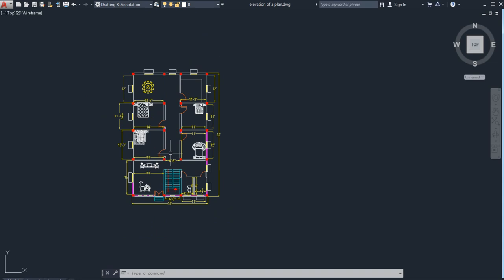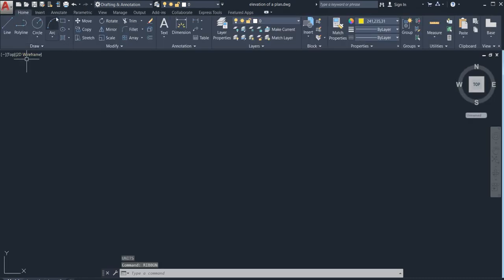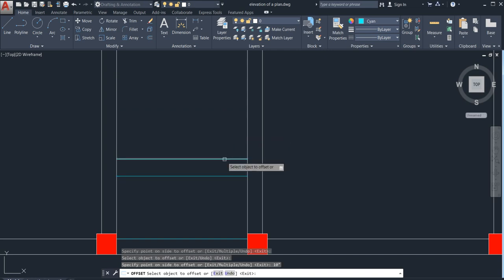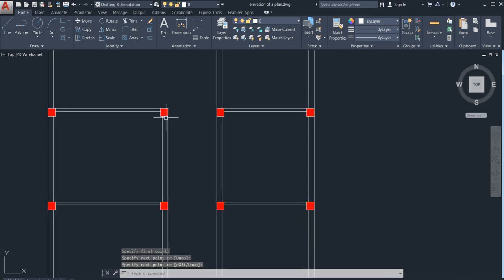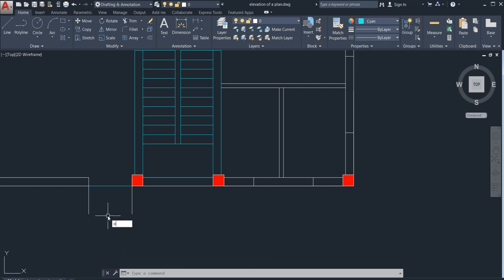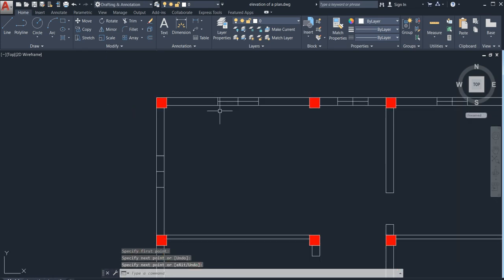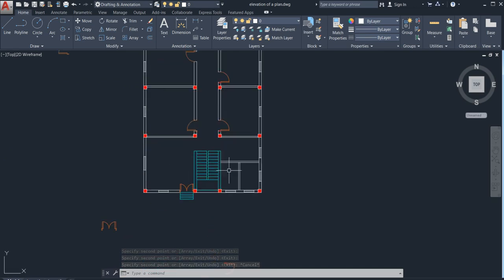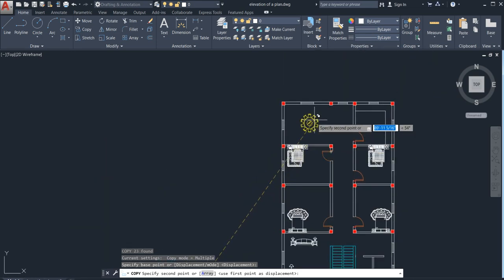How To Read Building Plan in AutoCAD.